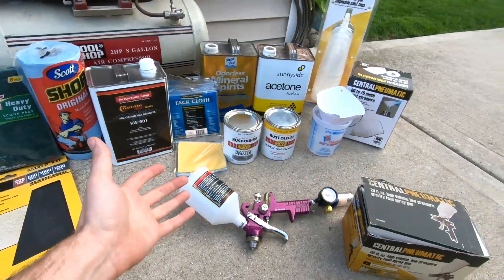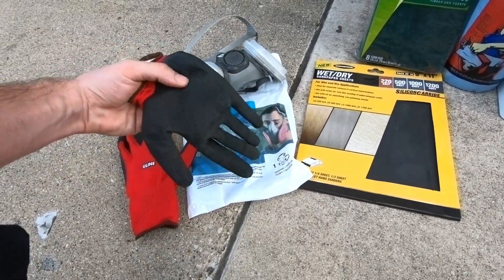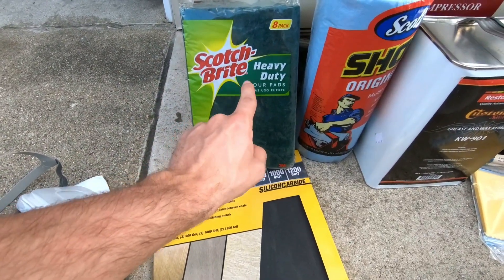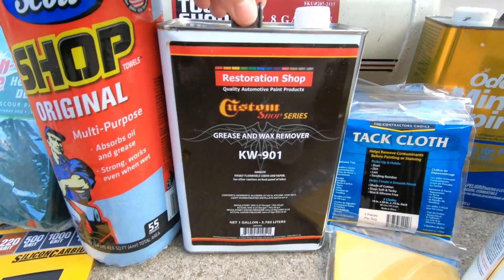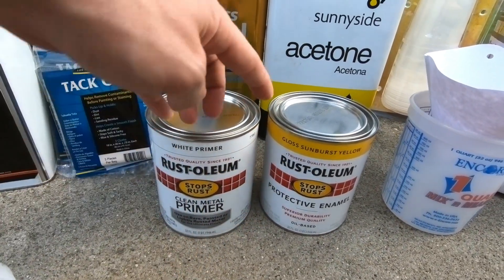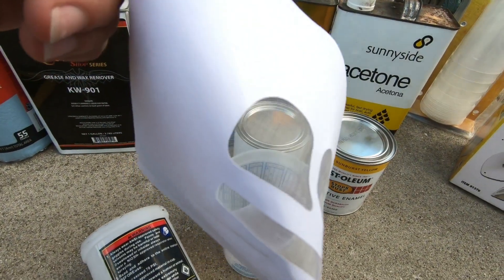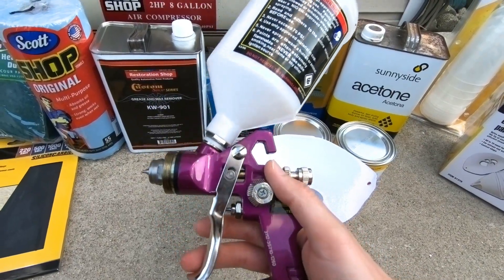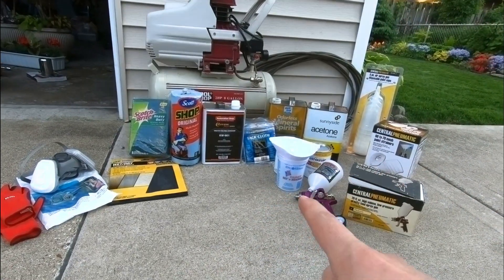Everything You need to Paint Your Car EP 6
All the Supplies You need to Start a DIY Paint Project*

Scotch Brite Pads
Wax & Grease Remover
Tack Cloth
Mineral Spirits Solvent
Acetone Solvent
Mixing Cups
Paint Strainers
Spray Gun
Pressure Regulator Filter Kit